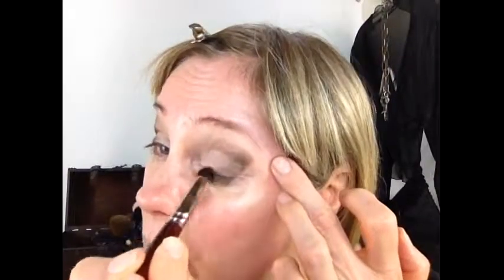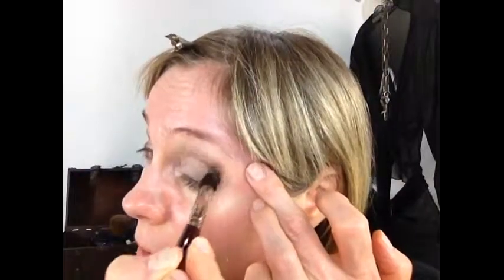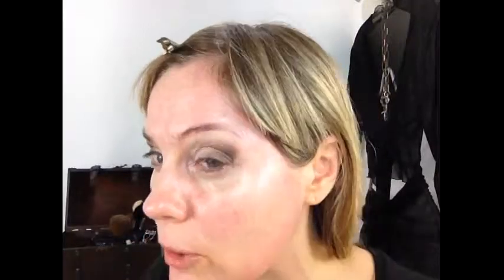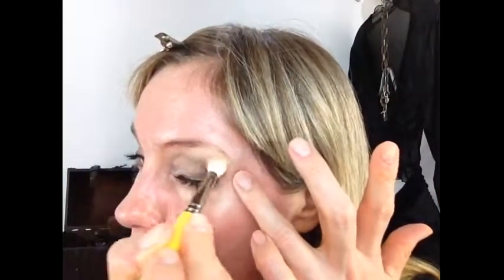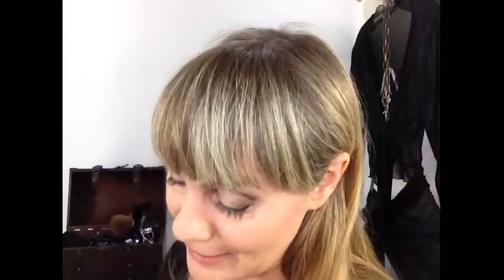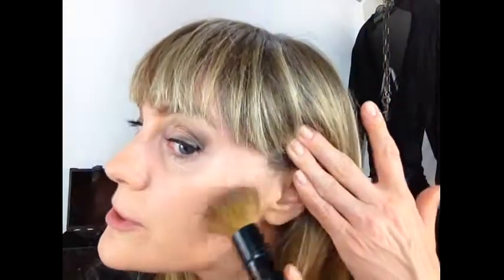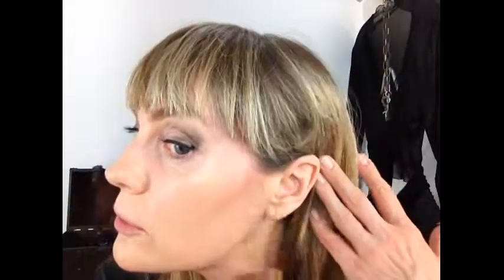The way I bronz and sculpt my face lately- in a simple GRWM kind of video!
Since my  face is a lot redder  and so also appeares to be darker than the rest of my skin- I 'm always out for a better solution how to make it less appearant, as any foundation that's good for my dry ,mature skin usually won't stay put for the whole day.
So lately I'm using a sculpting powder or a more neutral colored bronzing powder to help me out. If you want to see how-  check out the endpart of this video! In the beginning I;m just getting my eyemake up done.;)